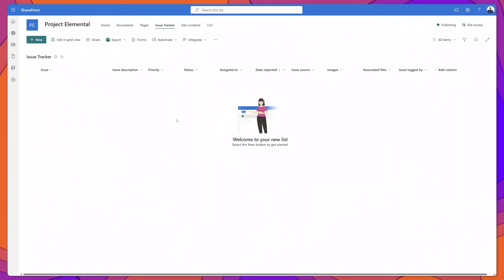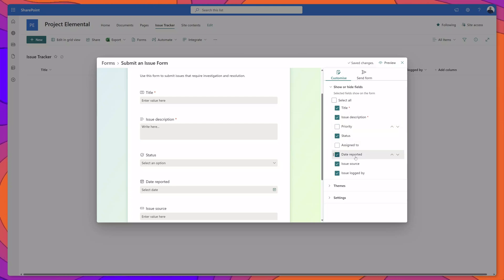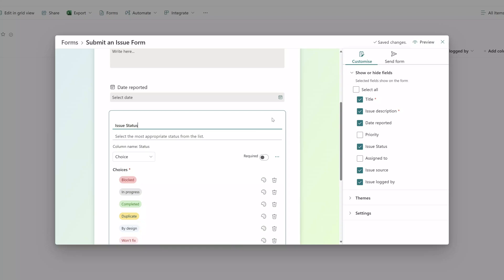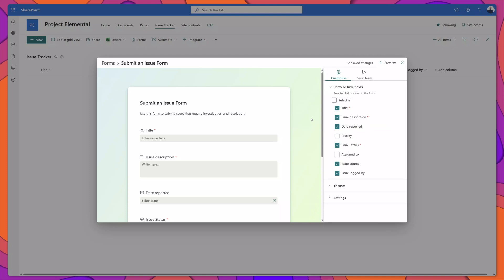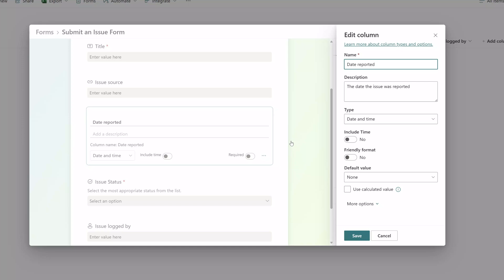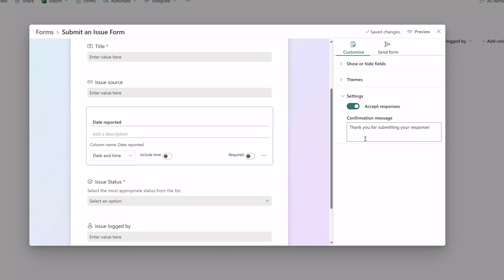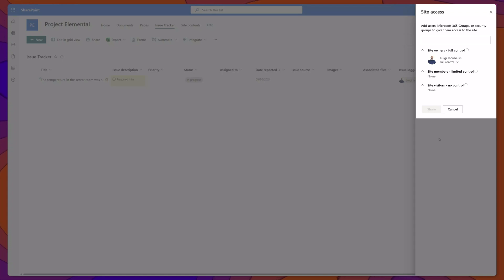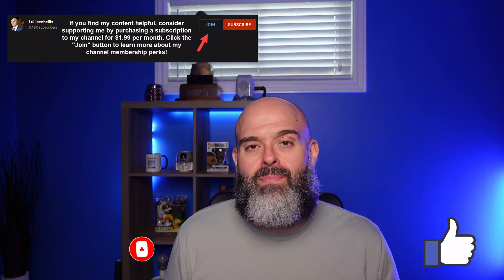Game Changing New SharePoint List Feature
This tutorial will present a game changing new SharePoint List feature: the SharePoint new list experience. This video is a must-watch for anyone eager to learn about the SharePoint online new list experience and how it can revolutionize the way you work with lists.
The tutorial provides an in-depth look at the SharePoint list new experience, highlighting the enhanced SharePoint list forms that are part of the SharePoint list forms roadmap. With the Microsoft forms new experience, users will find it easier than ever to create and manage data collection forms that are connected to SharePoint Lists. Note that this feature also works in Microsoft lists forms and this feature is one of the most anticipated sharepoint list forms 2024 updates. Get ready for a new forms experience that will change how you gather and manage information. Learn how to create a new form in SharePoint and explore a new forms experience to collect information. The tutorial also teaches you how to share SharePoint list with everyone in your organization without having to grant explicit access to your list. The microsoft lists new forms experience is thoroughly explained, along with how microsoft lists- a new forms experience to collect information can benefit your organization. Stay ahead with the Microsoft lists new features and improve your SharePoint forms data collection methods.
For those who need guidance on form creation, the tutorial includes practical steps on how to create a form in SharePoint online and how to create a fillable form in SharePoint office 365.
This video will also answer the following questions: “What is new in Microsoft Lists?”, “How do I Create a fillable form in SharePoint 365?”, “How to create SharePoint forms in Office 365?”, “How to create a fillable form in Outlook 365?” ensuring you have all the knowledge to leverage the new SharePoint list features effectively.

Timeline
0:00 - Start
1:08 - Creating a new SharePoint List form
2:05 - Change SharePoint List form field order
2:45 - Change SharePoint List form field settings
4:17 - Special Offer
5:03 - Hiding required SharePoint List form fields
5:49 - Accessing the SharePoint List column settings menu
6:35 - Customize the SharePoint List form appearance
7:00 - Configure the SharePoint List form settings
8:04 - Sharing the SharePoint List New Form Experience forms